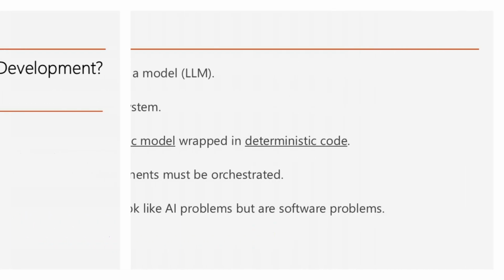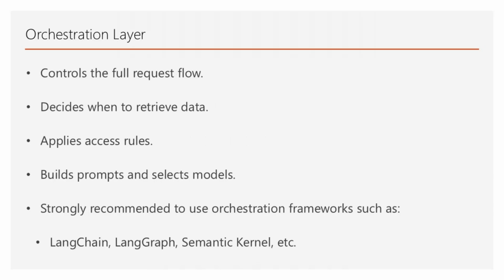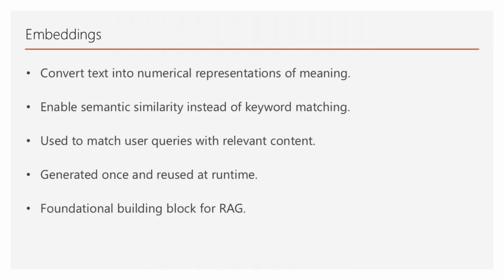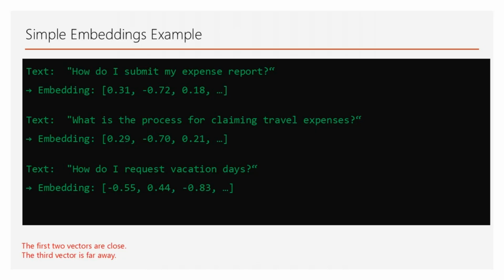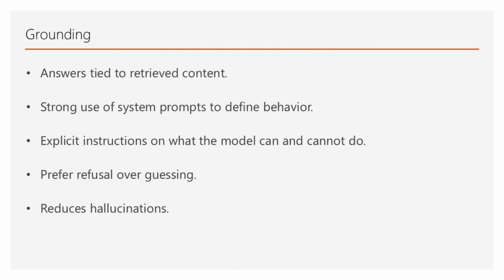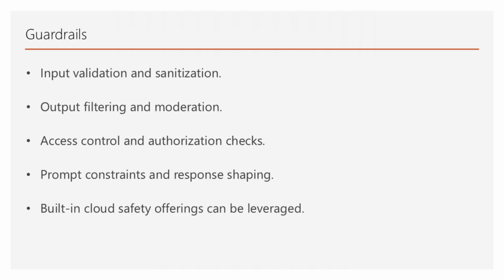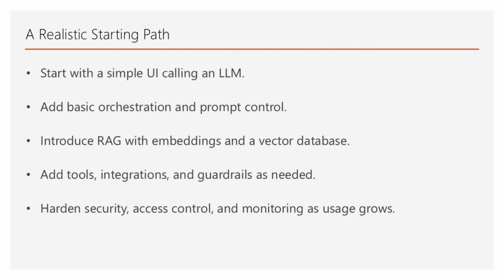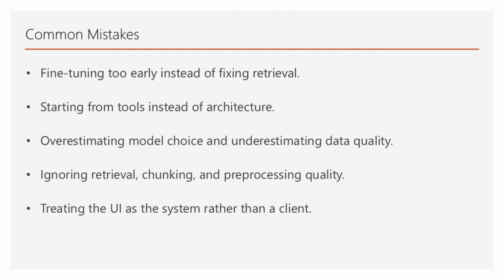I'm a Developer: How Do I Start with Chatbot Development?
Many developers are asked to “build a chatbot” and quickly realize that the hard part isn’t choosing a model or a framework. It’s understanding the system around the model.

This video is a practical walkthrough of how chatbot systems actually work, focusing on architecture and flow rather than tools or hype.

We walk through:
- What a chatbot really is (and what it is not).
- How probabilistic models are wrapped in deterministic systems.
- The end-to-end flow: UI, orchestration, retrieval, inference, grounding, and response.
- How RAG works in practice, including embeddings and vector databases.
- Why most chatbot quality is determined before the LLM ever runs.
- Common mistakes teams make when starting out.
- A realistic, incremental path from a simple LLM call to a production-ready chatbot.

This video is framework-agnostic and vendor-neutral. The goal is not to teach APIs, but to give you a mental model you can reuse across tools, clouds, and architectures.

If you’re a developer trying to understand where to actually start with chatbot development — without hype or tool worship — this video is meant to be a clear starting point.

Chapters:
00:00 Introduction
00:26 The Core Idea
00:58 The Mental Diagram
01:57 User Interface (UI)
02:27 Orchestration Layer
03:04 LLMs - Cloud vs. On-Prem
03:43 Hybrid and Full Cloud are Both Valid
04:17 Embeddings
05:15 Simple Embeddings Example
06:03 Vector Databases
06:39 RAG as Disciplined Retrieval
07:12 Chunking Failures
07:46 Grounding
08:22 Grounding in Practice - Example System Prompt
09:14 Guardrails
09:55.76 Database for sessions and interaction logs
10:31.72 A Realistic Starting Path
11:17.76 Putting the Flow Together (Pseudocode)
12:28.12 Common Mistakes
13:25.68 Final Thoughts